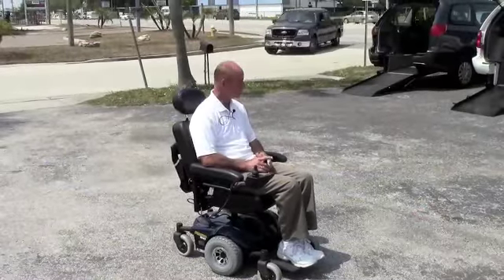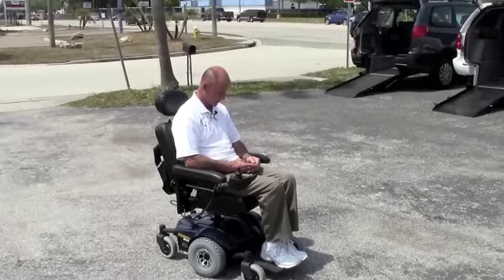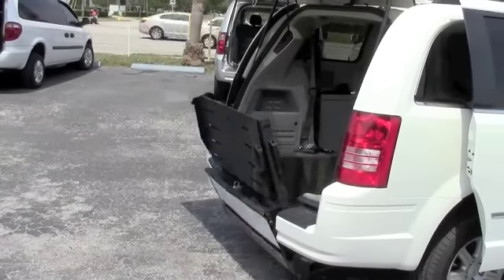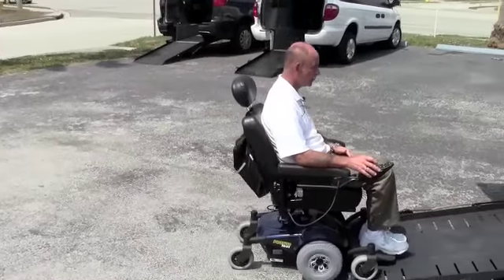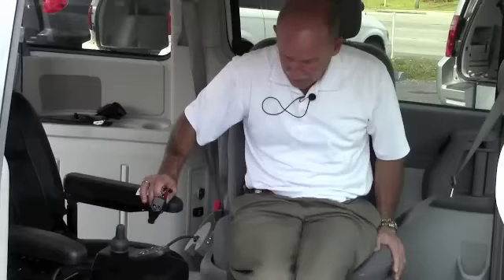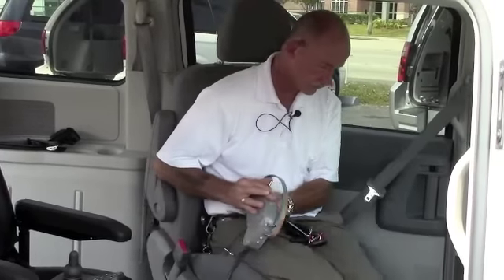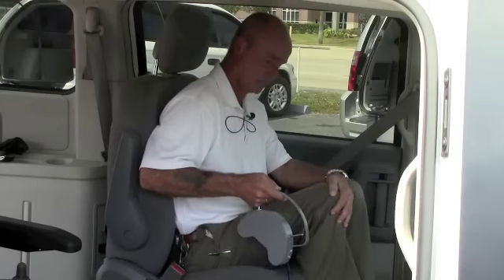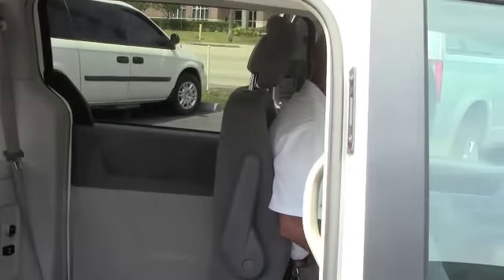Remote controlled Back Hatch and Ramp on Handicap Conversion Van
Triple S Mobility 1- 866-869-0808
Wheel Chair Van Not limited by lack of Handicap Parking
Power Pull feature helps pull you into the Rear Entry Handicap Conversion Van
Wheel Chair Vans with easy Ramp and Rear Door Entry
Top Quality Rear Entry Van & Handicap Accessible Vans
Large Inventory of Wheelchair Van Conversions
Wheelchair Vans with Handicap Conversions for Every Budget
car accessibility accessories
custom conversion vans
disabled dealer
disabled vehicles
EZ ride wheelchair models
EZ ride wheelchairs
handicap van accessories
handicap van parts
handicap vehicles
handicap wheelchairs for sale
Handicapped vans
mobility accessories
Buy Wheelchair Conversion Vans from the Manufacturer and SAVE $$
Free Mobility Consultation to Determine Which Wheelchair Conversion You Need
Our Wheelchair Vans Are All About Your Mobility
Trade in Your Current Vehicle for a Wheelchair Accessible Van.
40+ Years Experience Building Wheelchair Vans
EZ Ride Wheelchair Vans by Triple S Mobility
Wheelchair Van Conversions with Tubular Steel Frame Design
car accessibility accessories
custom conversion vans
disabled dealer
disabled vehicles
EZ ride wheelchairs
full size van wheelchair lift
handicap accessible vans
handicap auto
handicap transportation
handicap van accessories
handicap van parts
handicap vehicles
Handicapped vans
mobility accessories
mobility vans
mobility vehicles
ramp vans
steel tube frame wheelchair vans
used handicap vans
used wheelchair vans
wheelchair van accessories
wheelchair van options
wheelchair van parts
wheelchair van tie downs
wheelchair vans
wheelchair vehicles